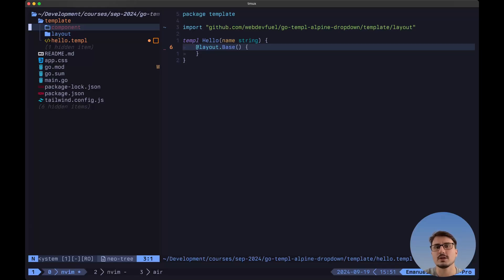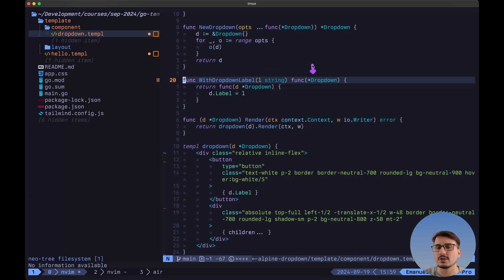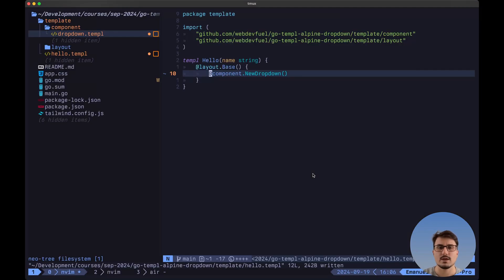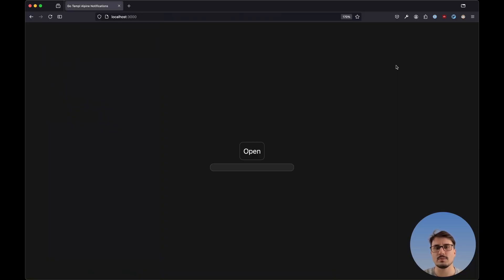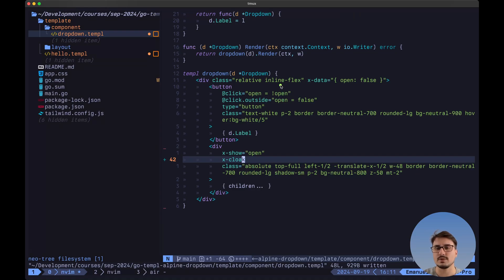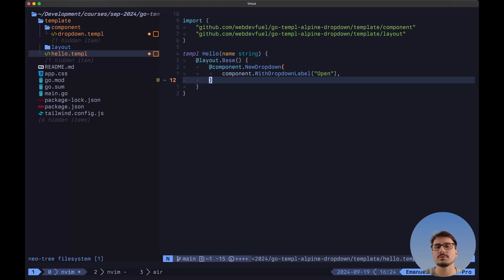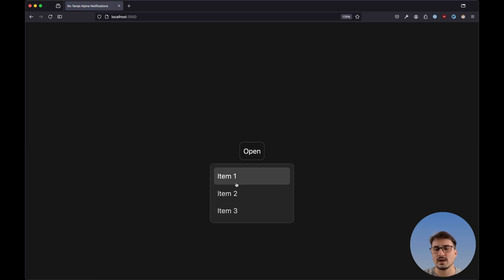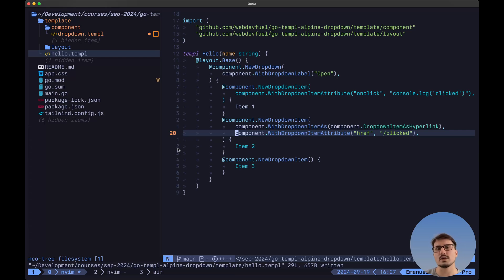Go, Templ and Alpine.js - Dropdown Component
In this video, you'll learn how to build a dropdown component with Go, templ and Alpine.js.

Go and templ are great to build reusable components across a web application, and Alpine.js makes it very easy to build the client-side interactivity.

00:00 - Dropdown Component with templ
05:57 - Dropdown Component interactivity with Alpine.js
10:54 - Dropdown Item Component with templ